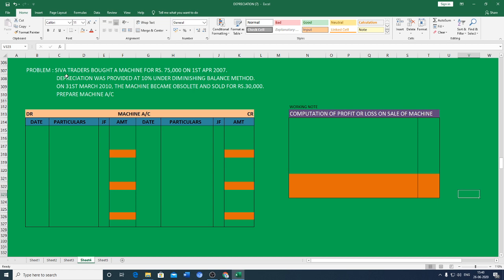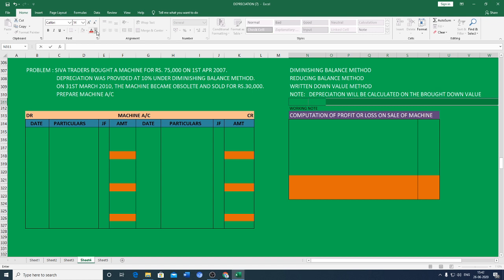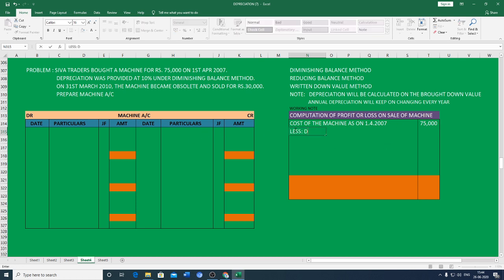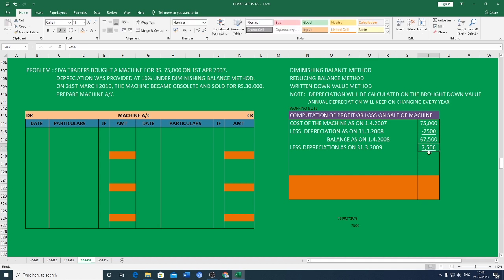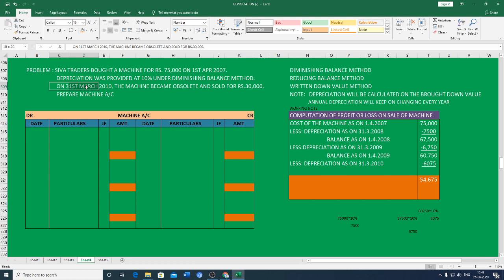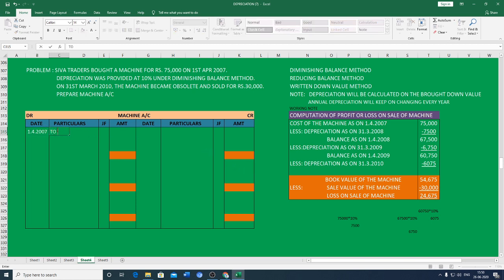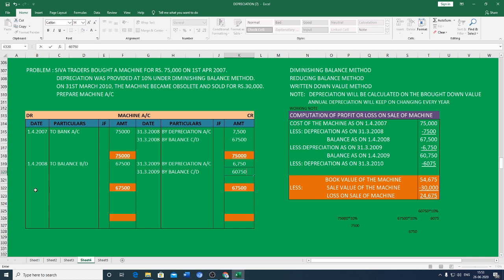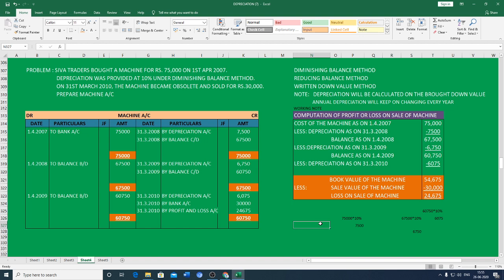depreciation under diminishing balance method/ when sale of asset given in the problem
depreciation under  diminishing balance method
depreciation under written down value method
depreciation under reducing balance method
depreciation problem solved
depreciation for sale of asset
depreciation for classs11th and inter